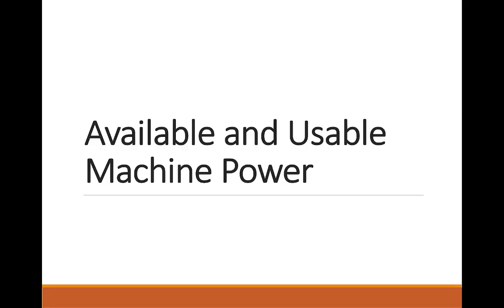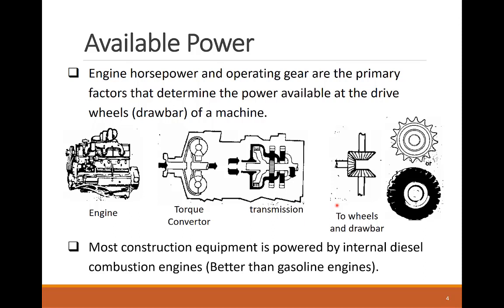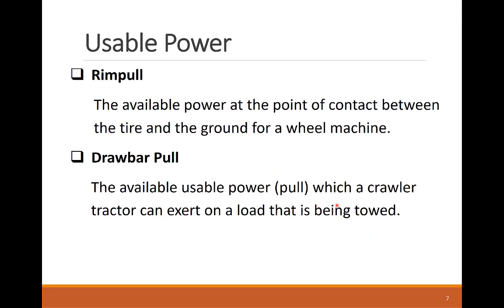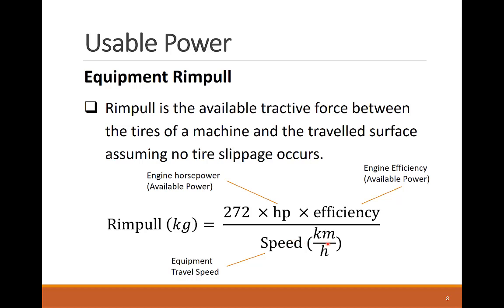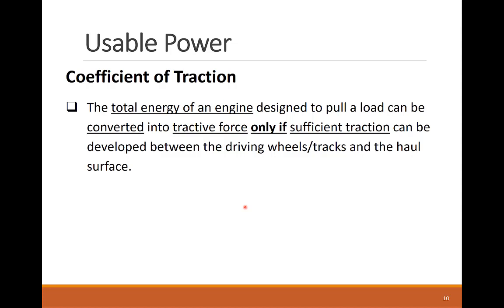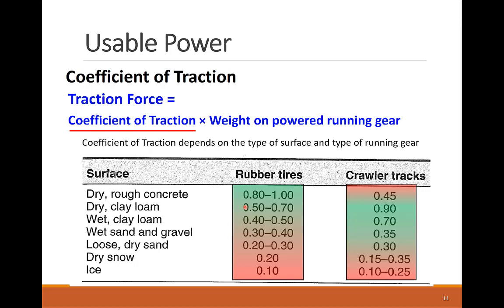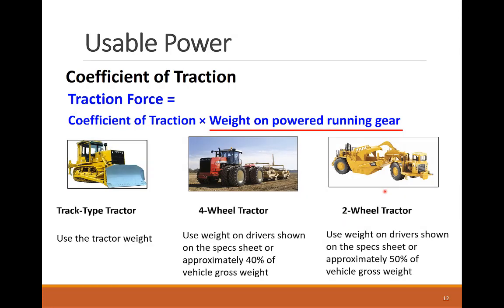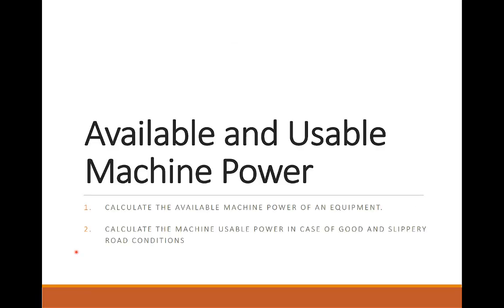Lesson 5: Part 2 (Available and Usable Machine Power)